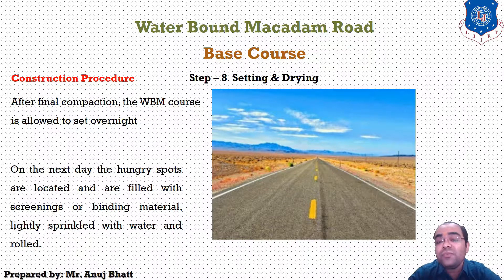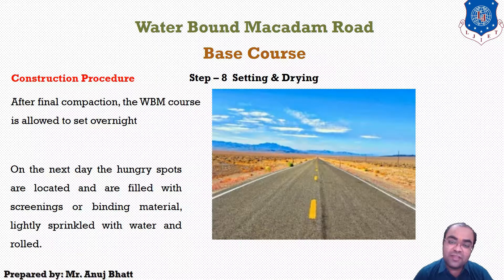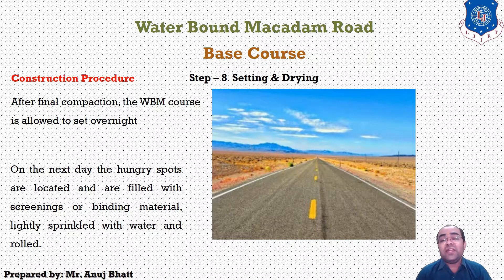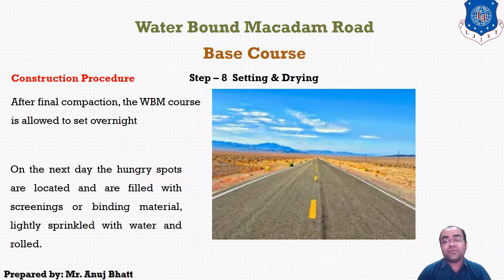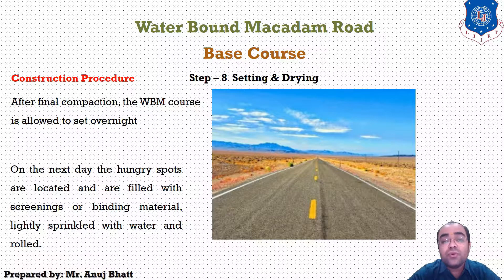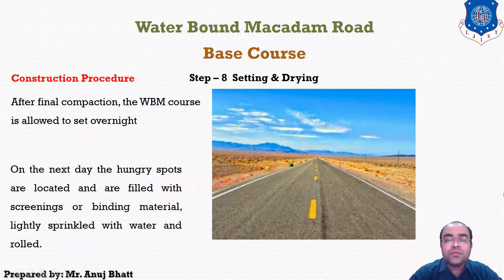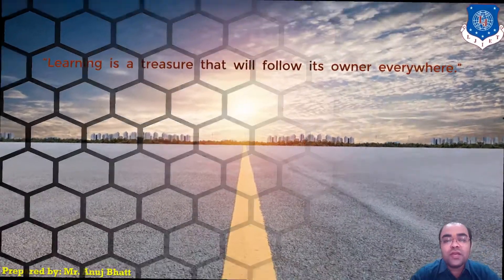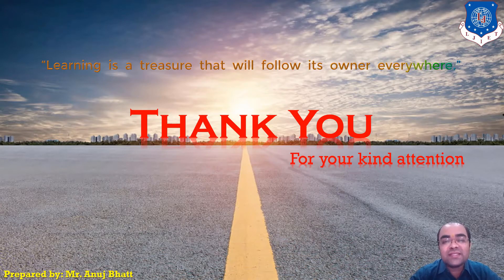Lec-16_Construction of Water Bound Macadam Road | PDHC | Civil Engineering